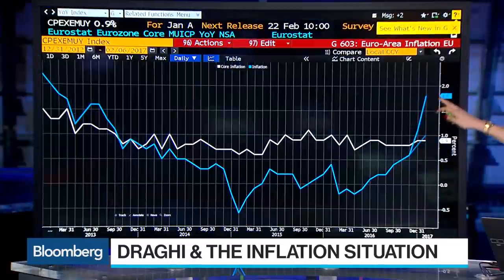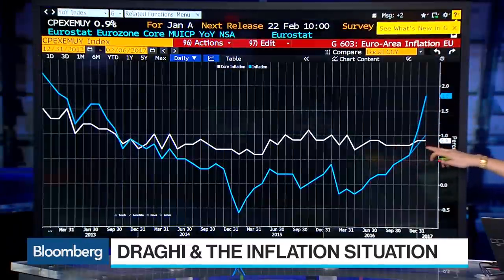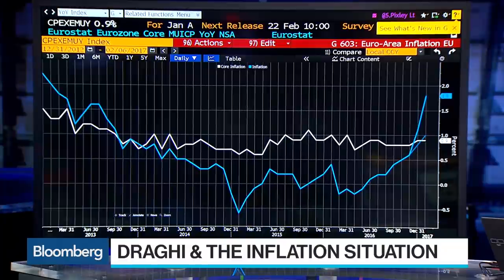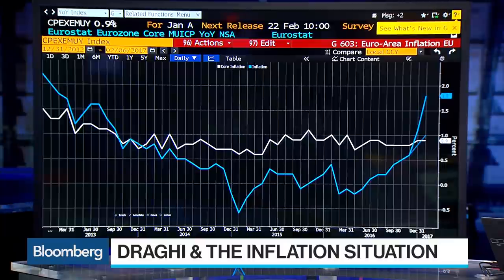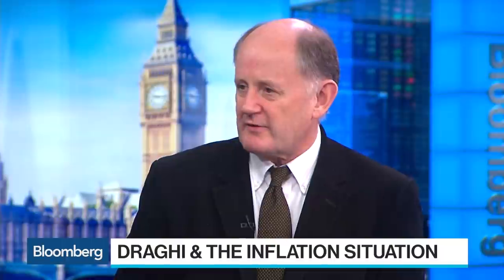Juckes: Draghi Has 'Bigger Fish to Fry' Than Inflation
Feb.06 -- Kit Juckes, global strategist at Societe Generale, examines European Central Bank President Mario Draghi's approach to monetary policy amid higher inflation. He speaks on "Bloomberg Surveillance."